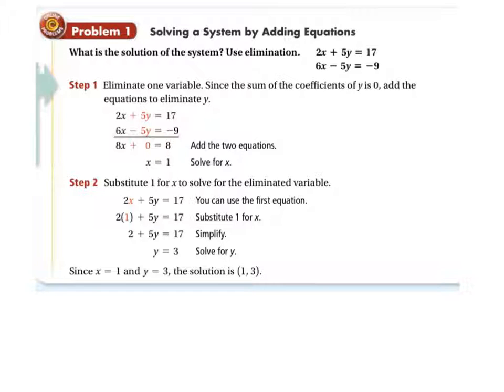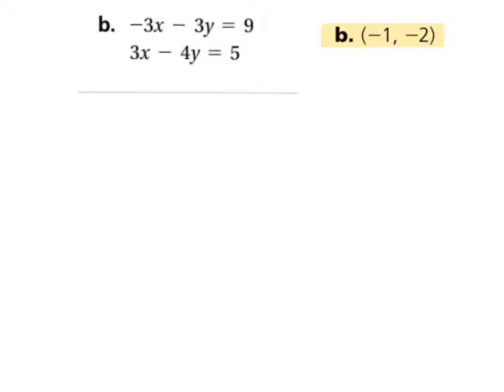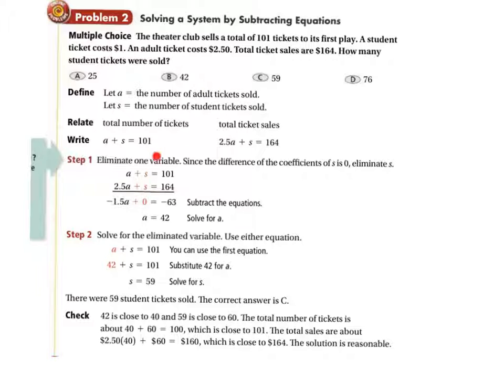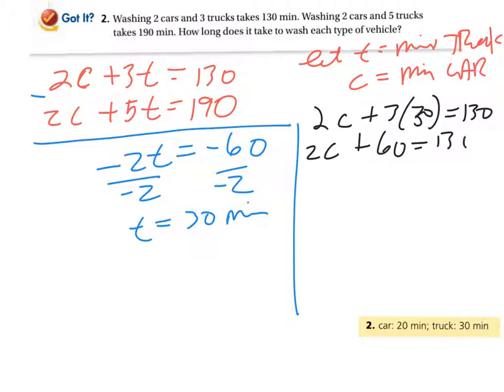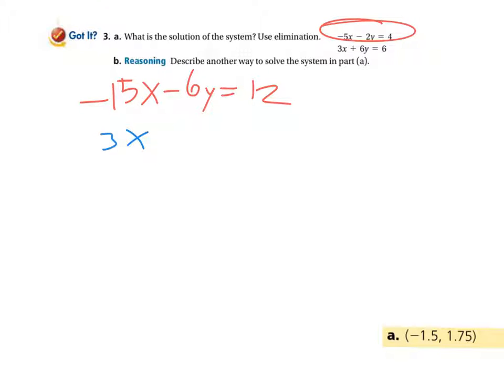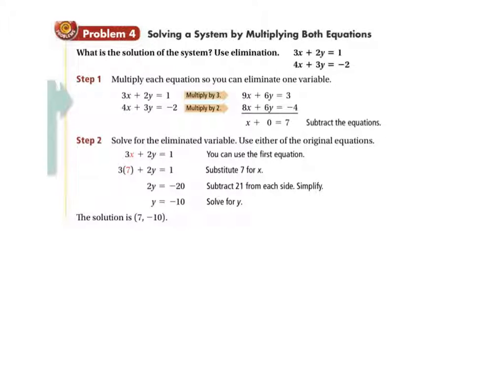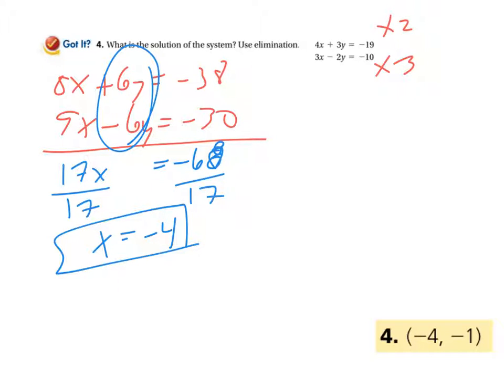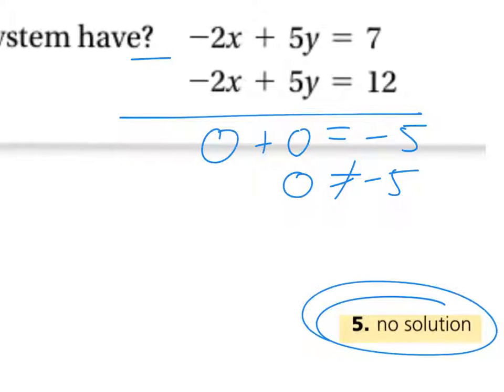aa 6-3 read and got its